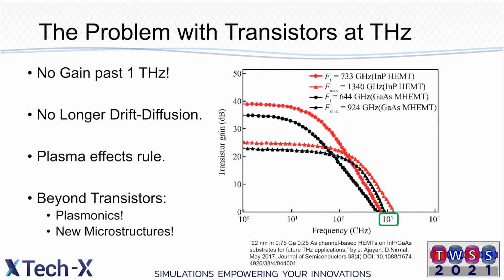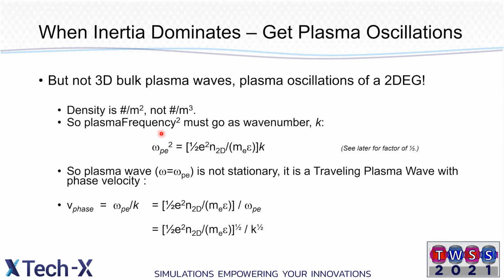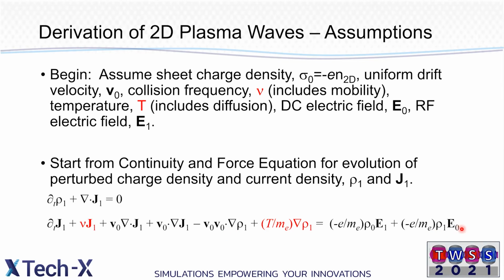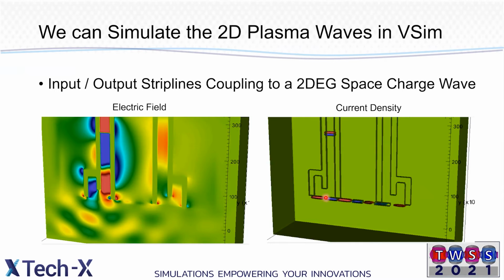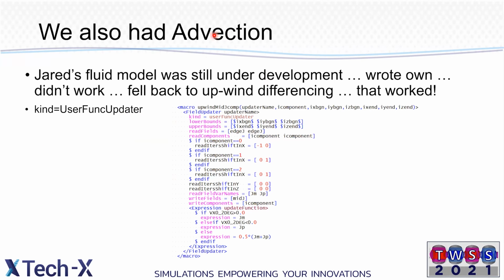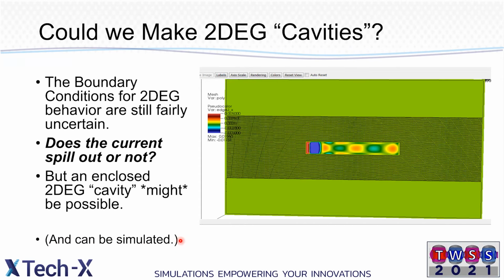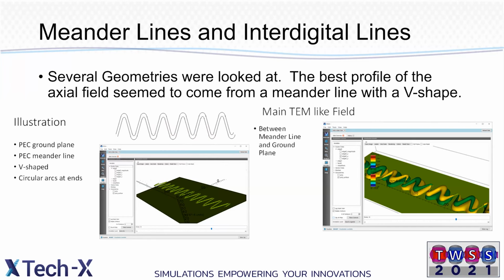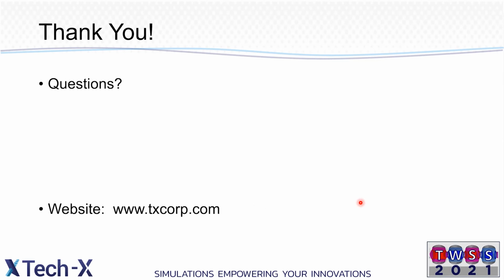TWSS 2021 Dr. David Smithe: Using Vsim to Model THz Microstructures and Plasmonics in GaN 2DEG’s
10th talk at Tech X's TWSS 2021 annual user conference.

Topic: Using Vsim to Model THz Microstructures and Plasmonics in GaN 2DEG’s

Presenting: Dr. David Smithe
Dr. Smithe has been with Tech-X for over 15 years, using VSim on particle simulations, microwave sources, and fusion heating problems.